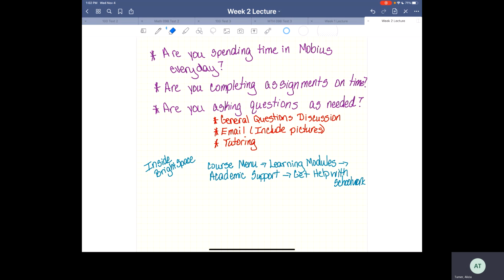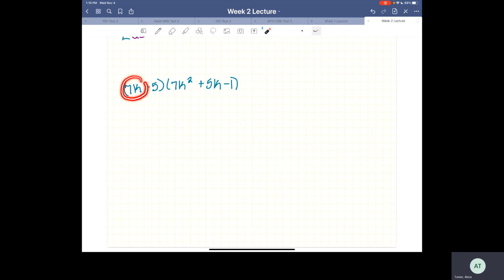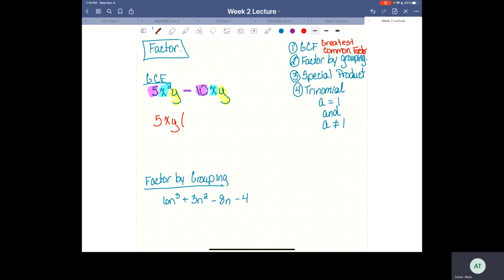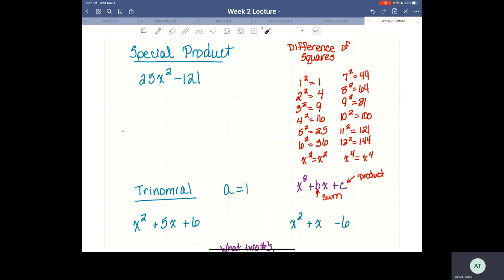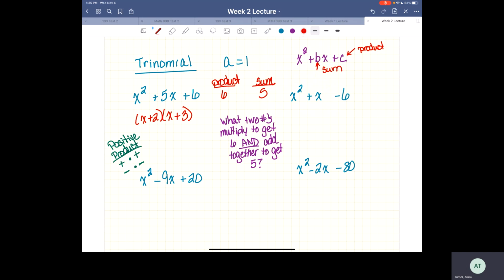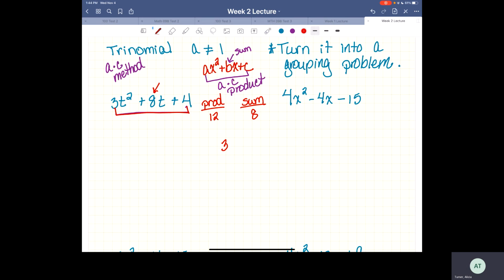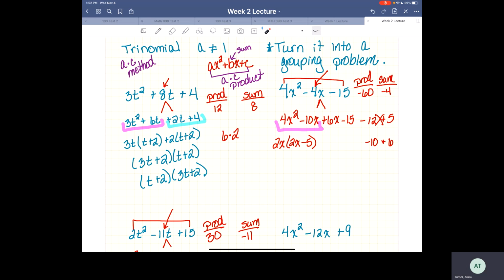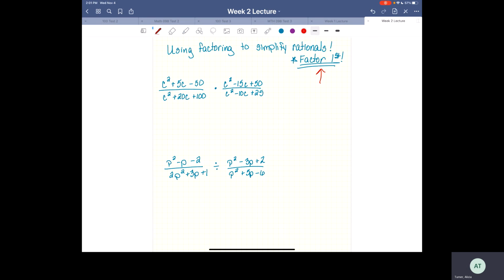SNHU MAT 136 Week 2 Lecture 1